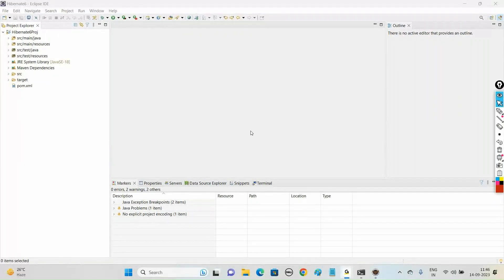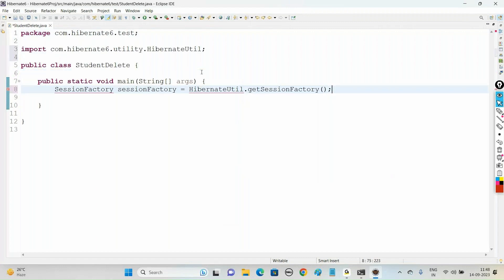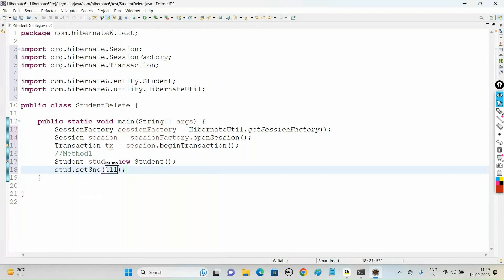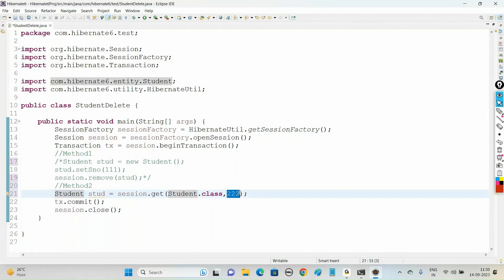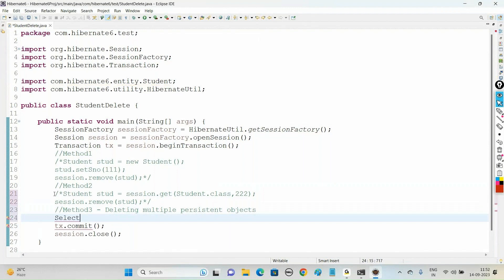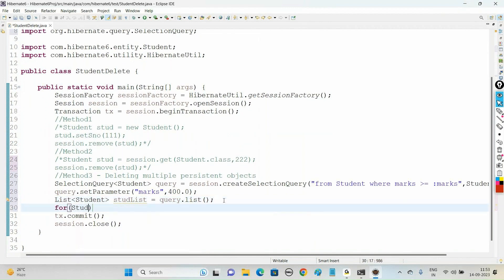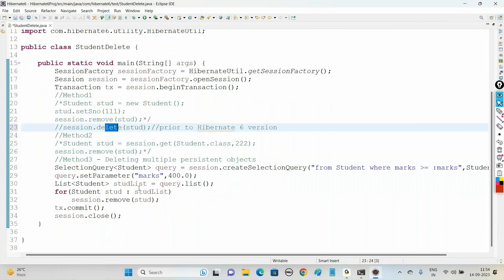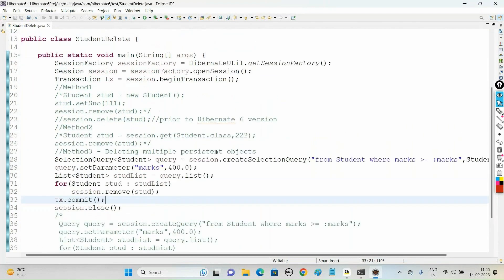Hibernate 6 Tutorial Full Course | Session - 7 | CRUD Operations with Hibernate 6|rajonlinetrainings